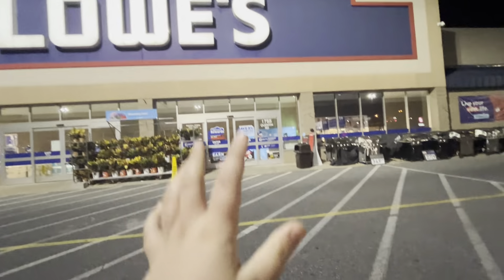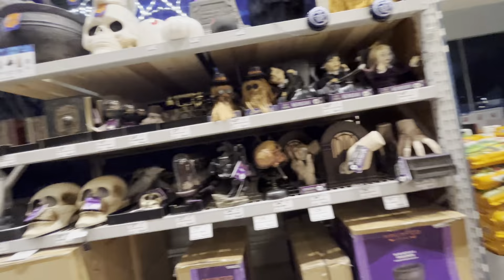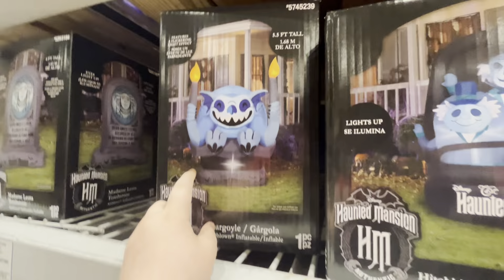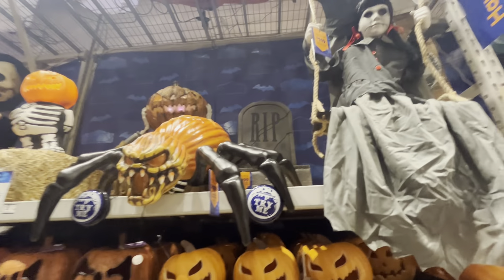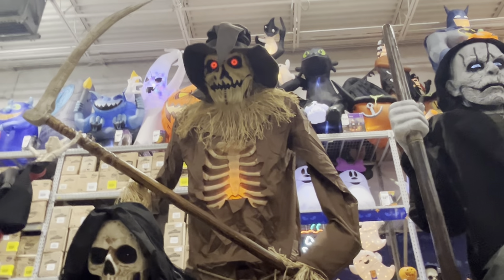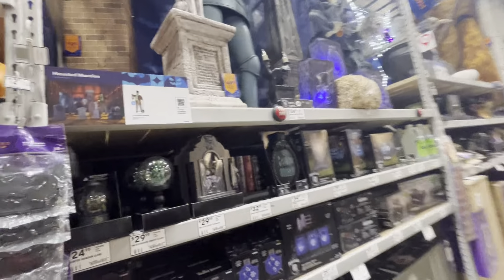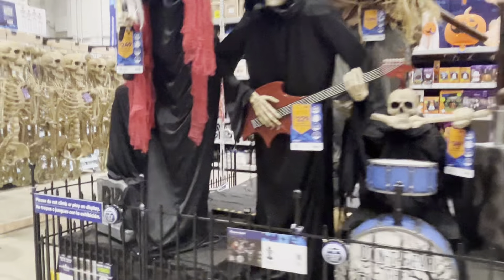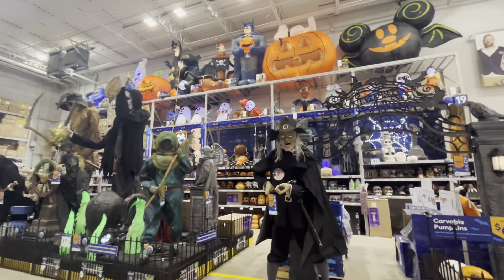Lowe’s Halloween 2024 Haul!!!!!